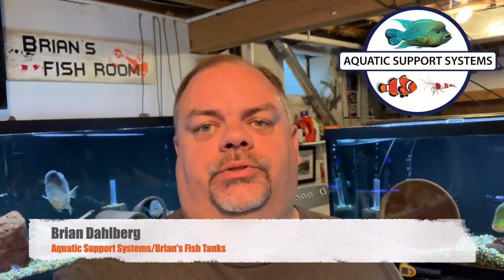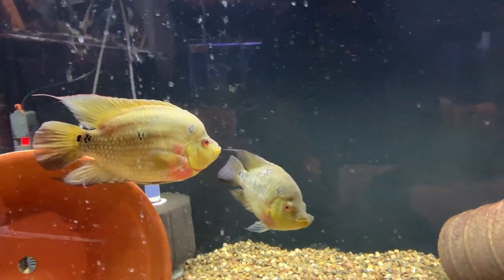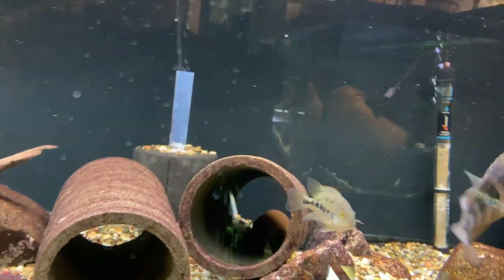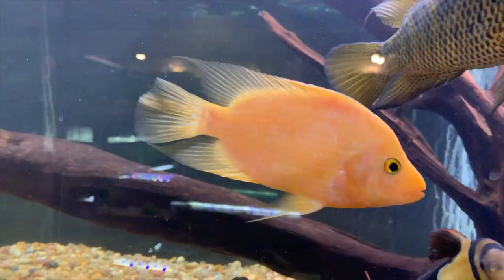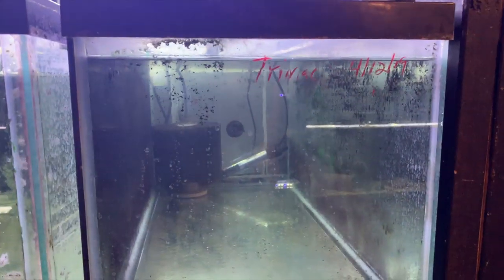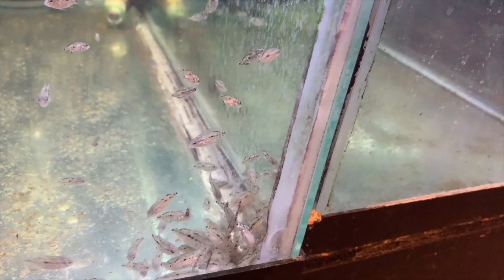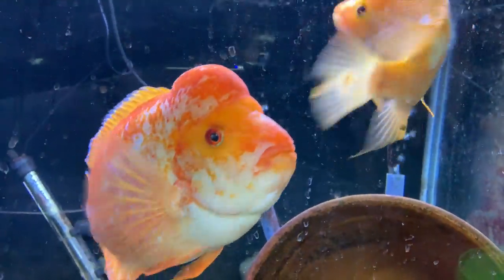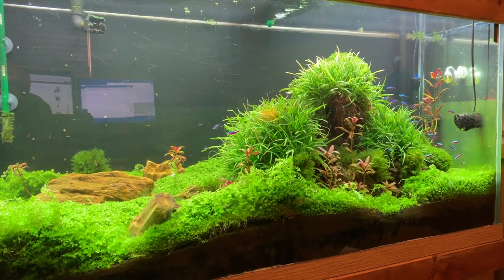Monster Fish Room Tour, July, 2019 - Big Freshwater Cichlids!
Time for another fish room tour.  In this tour you will see all my monster cichlids in their freshwater aquariums.  This video will be great for newer fish hobbyists as well as long time aquarium hobbyists.